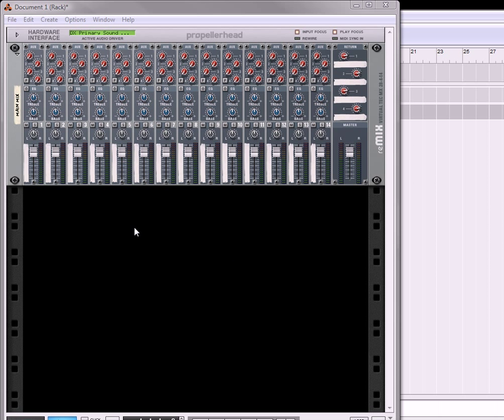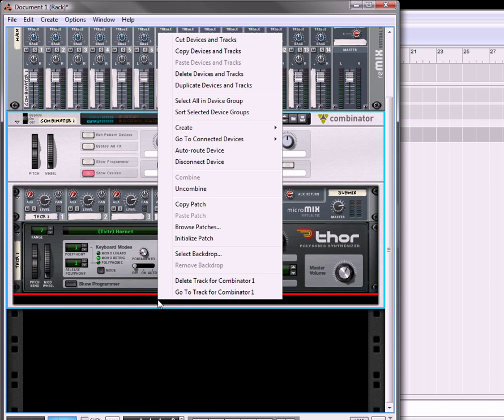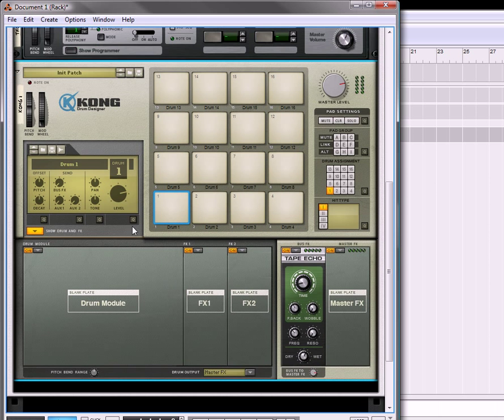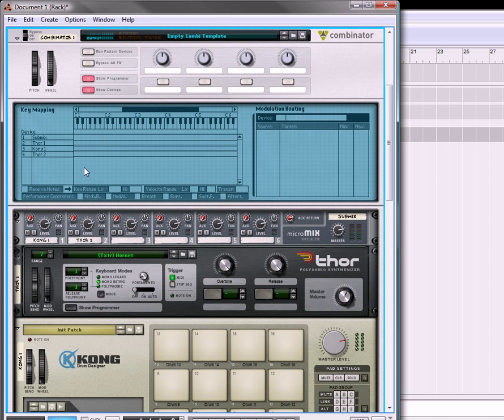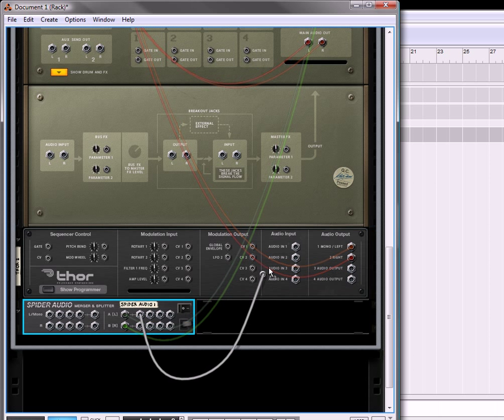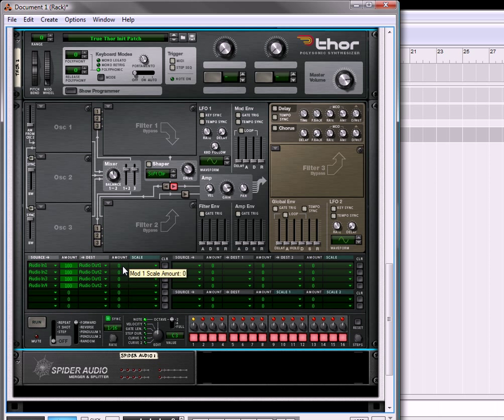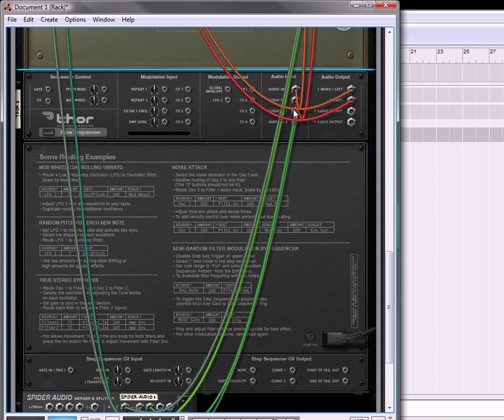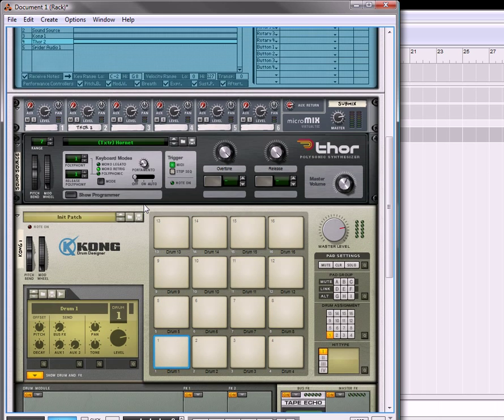Creating a Dry-Wet FX Split through Thor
This video explains how Thor can be used as a dry/wet split applied to your Mod Wheel. This is great if you need to access the dry/wet knob on some of the Kong effects which can't be automated directly.

where there are plenty more tutorials and creative Reason ideas.